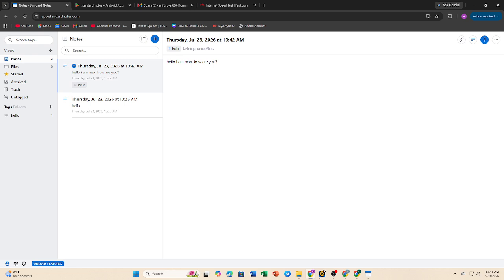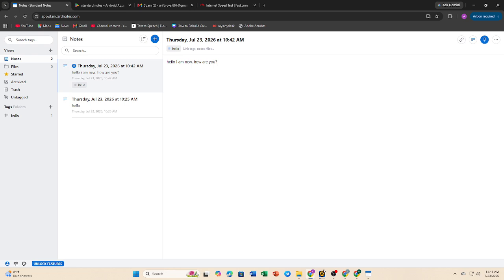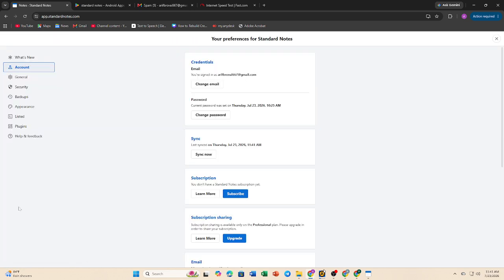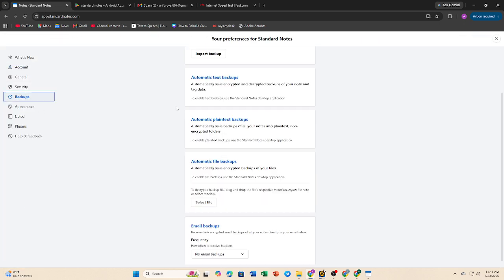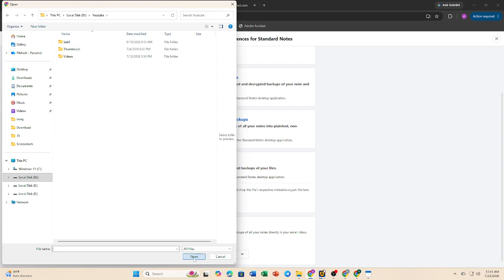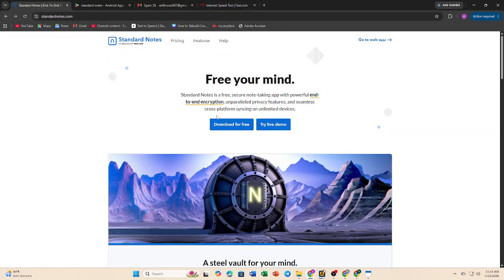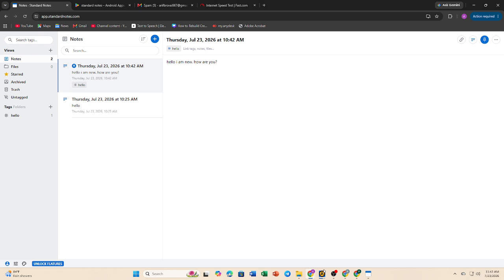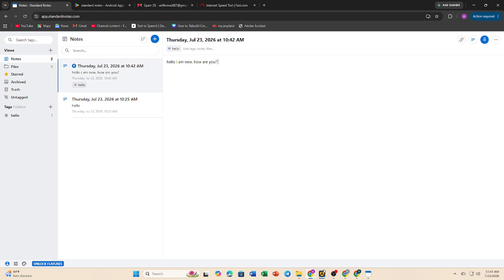How to Import Notes into Standard Notes Full Guide 2026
Learn how to import notes into Standard Notes with this complete step-by-step guide for 2026. This tutorial explains how to bring existing notes and supported data into Standard Notes, organize imported content, and move your important information into your note-taking workspace.

Whether you're switching from another note-taking app, restoring saved notes, or moving your existing data, this guide will help you understand the Standard Notes import process and organize your notes efficiently.